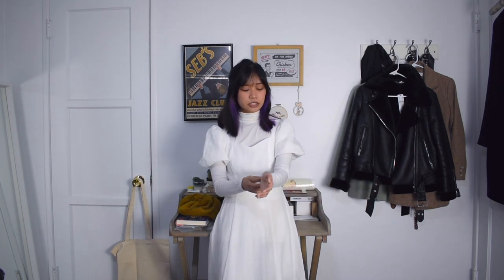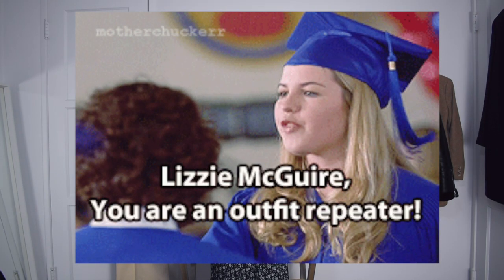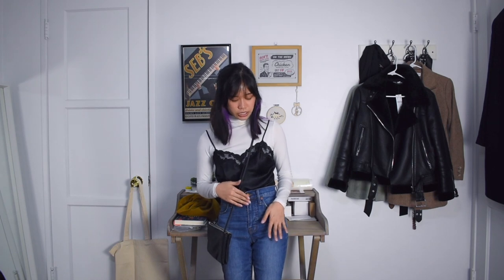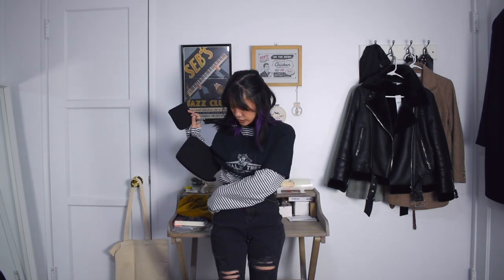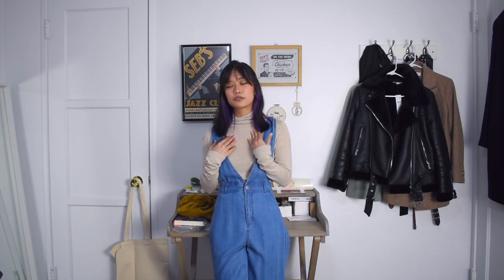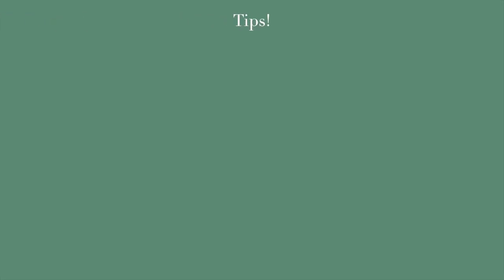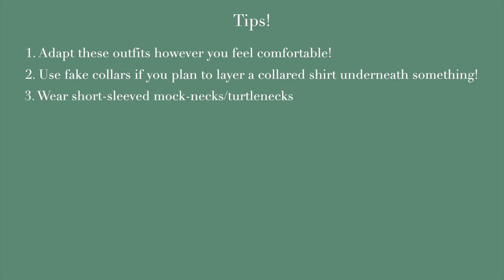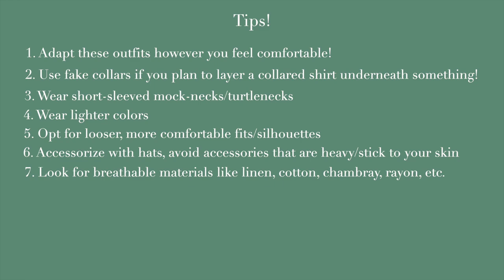cute modest outfits that won't give you heatstroke this summer :)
My previous modest outfits video seemed to help y'all out a lot, so I thought I'd do another one but this time focused on outfits for the summer :)

TABLE OF CONTENTS:
00:00 intro
00:47 outfits
07:27 tips

ITEMS:
TOPS/DRESSES
- Black lace lingerie top (*actually a dress): Secondhand (brand: Victoria's Secret) (similar
BOTTOMS
 - Dark khaki trousers: Secondhand
 - Black ripped jeans: Madewell
SHOES
- Cream colored block heels: Naturalizer
 - Red baguette purse: Secondhand (brand: Etienne Aigner)

I post videos 1-2 times a week (every Tuesday!), mostly regarding fashion but may include a few beauty/makeup and lifestyle related videos as well.